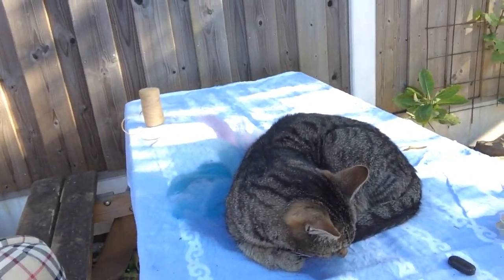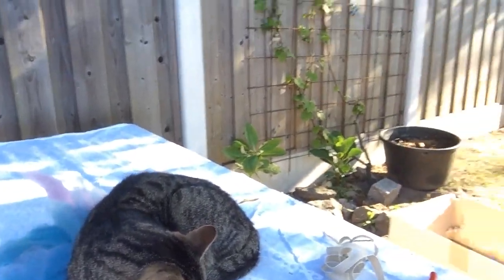Pimmie's Projects: Dressing a Distaff with handcombed wool.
well, the title says it all really. I'm getting my distaff ready to spin with an in-hand spindle. Dressing the Distaff with Texel wool that I combed with Louet minicombs.